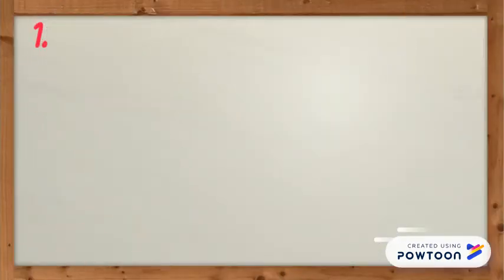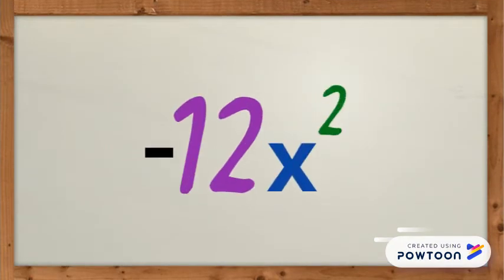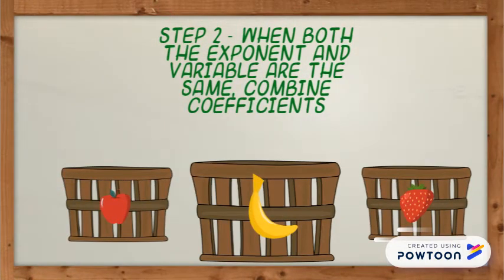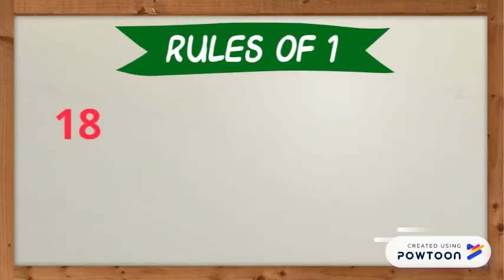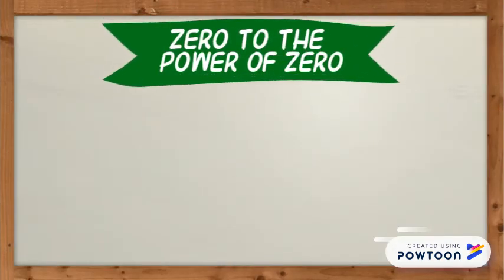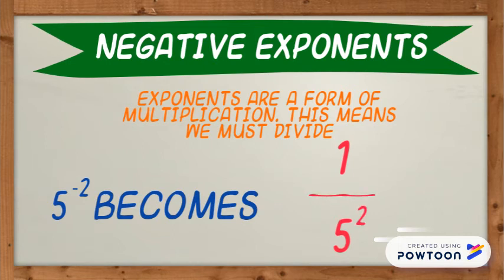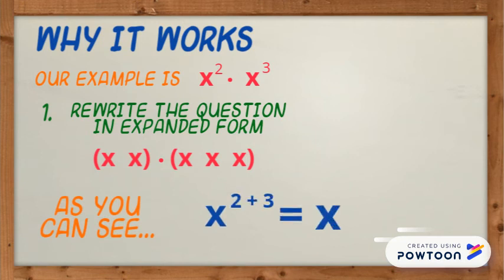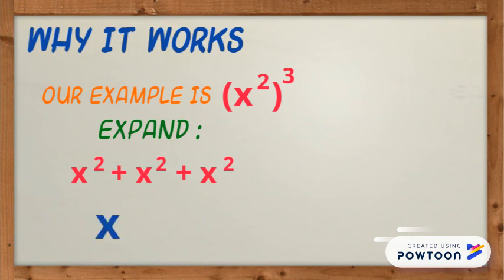All About Exponents pt.1